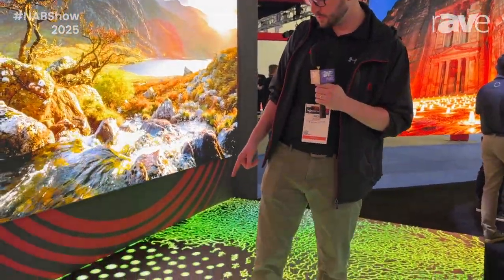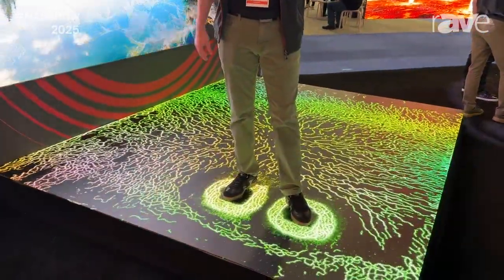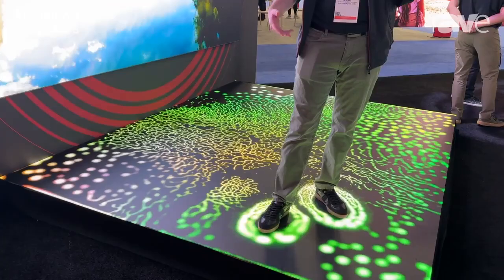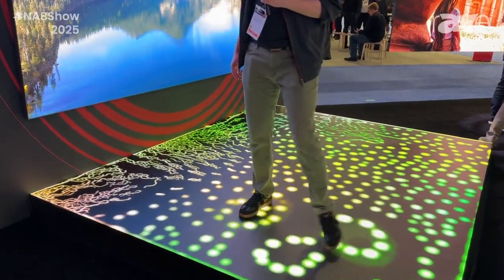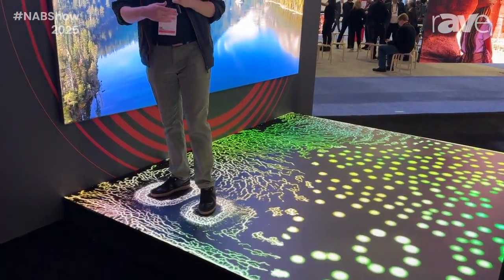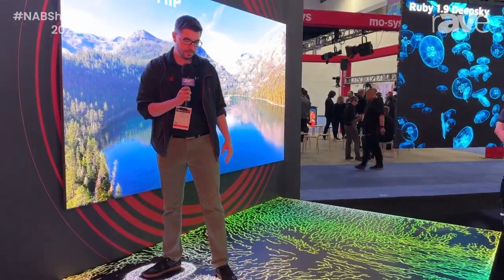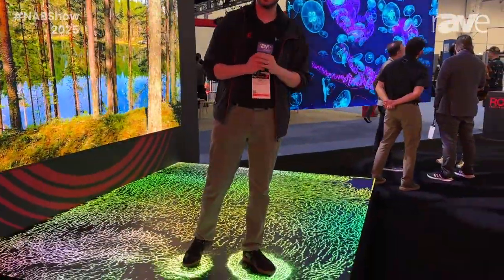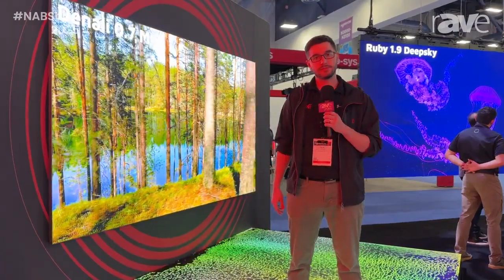NAB Show 2025: ROE Visual Demos Black Marble Interactive LED Floor with Integrated Infrared Sensors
Learn more and see all of our NAB Show 2025 trade show coverage at our dedicated NAB microsite